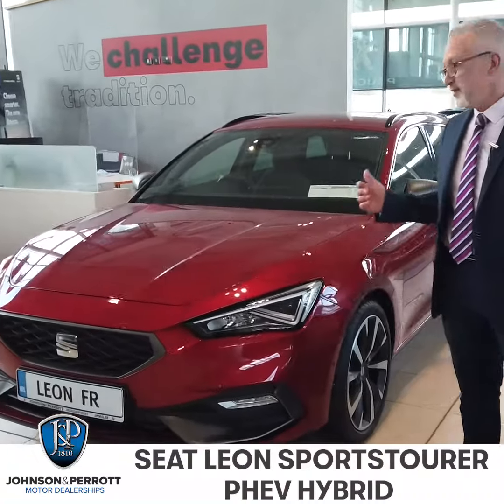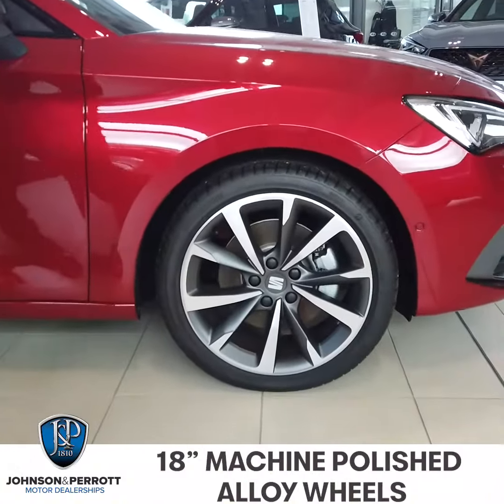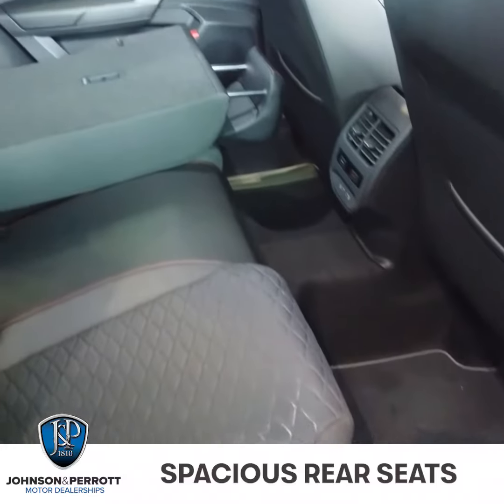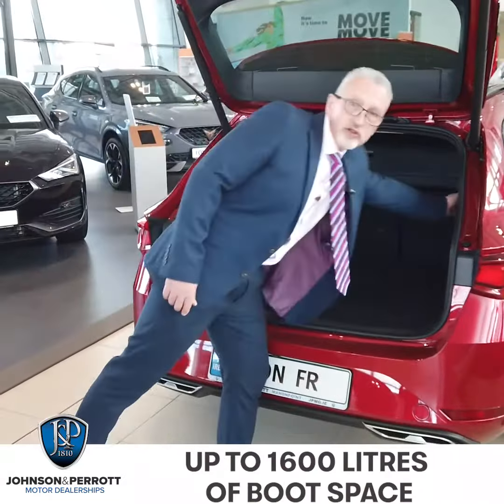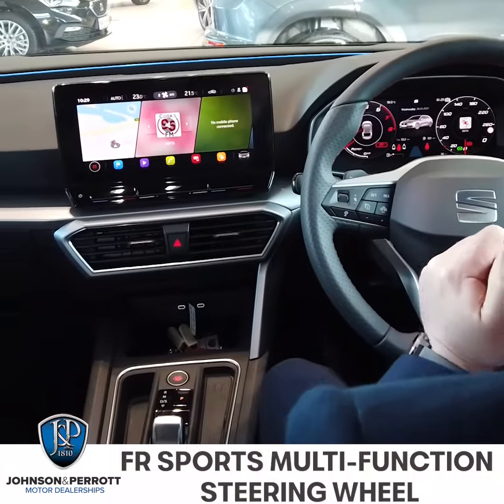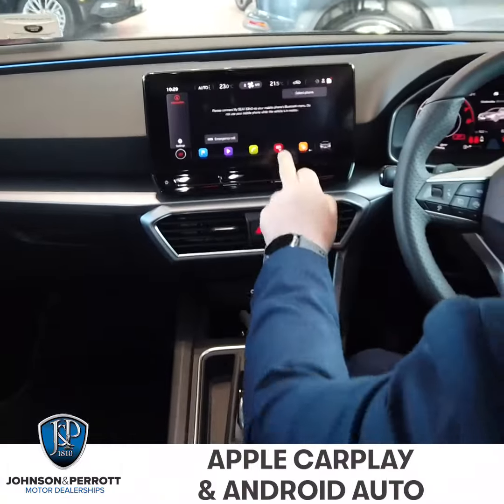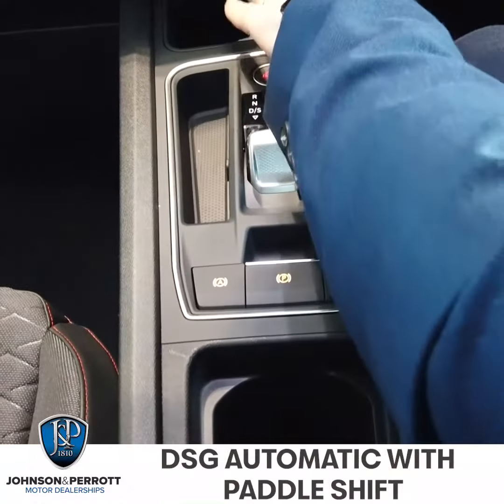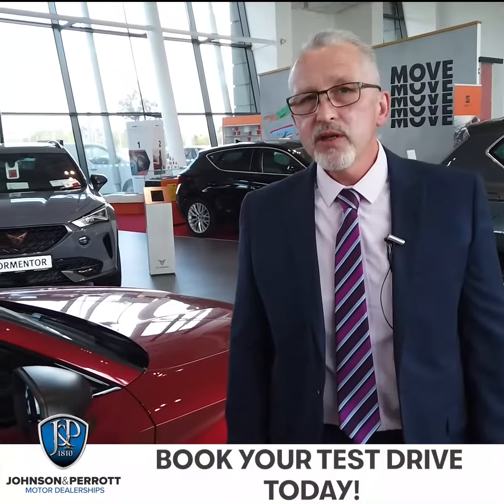SEAT Leon Sportstourer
Drive home the New SEAT Leon Sportstourer (Estate) from €277pm with finance from 2.9% PCP & a €1,000 Discount Voucher or €2,500 Scrappage. Get added peace of mind with a 3 Year Service Plan for only €9.99pm

Complete with 204 total HP and an hybrid engine with up to 60km* electric range. The all-new Leon Sportstourer Offers Up To 1600 Litres Of Boot Space & A Roomier Interior. Ready To Take You Wherever You're Going.